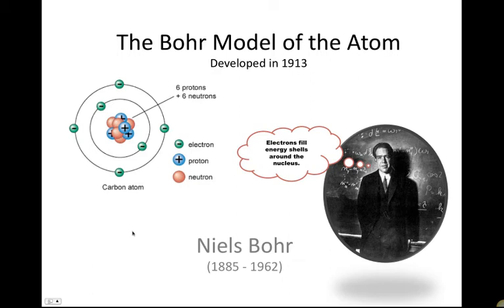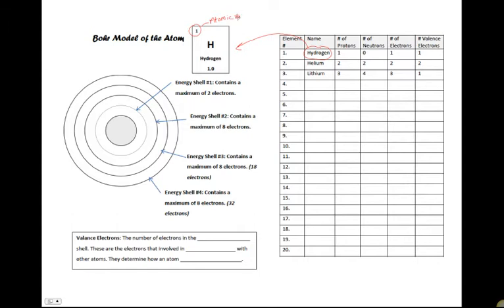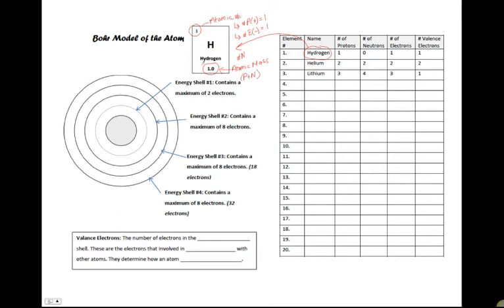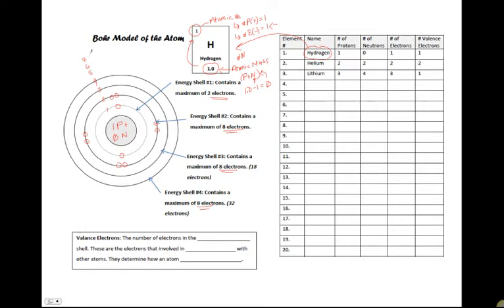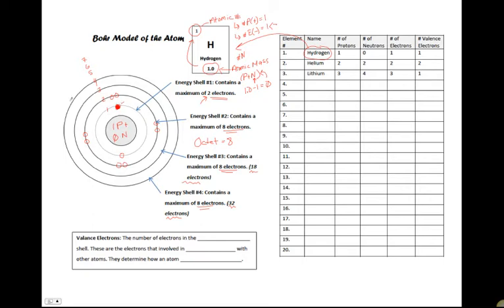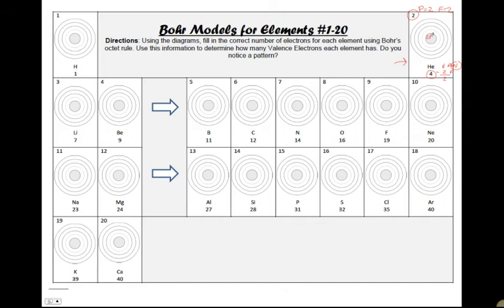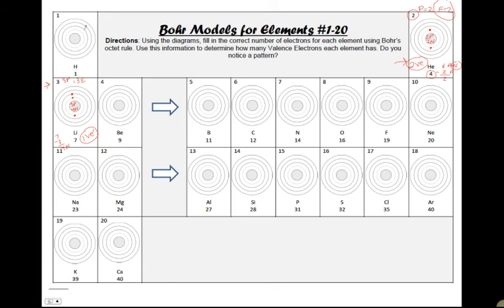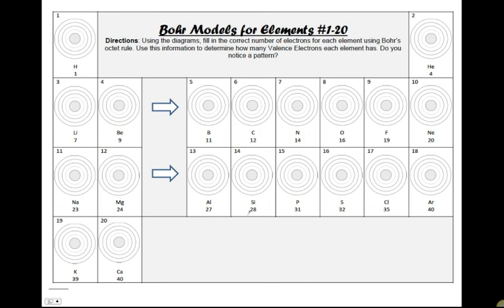Bohr Models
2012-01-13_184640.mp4